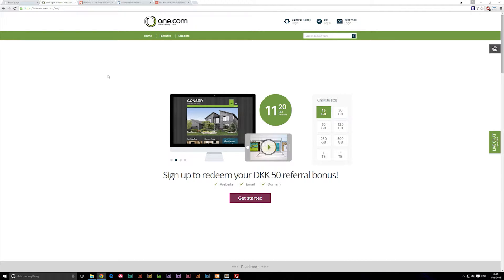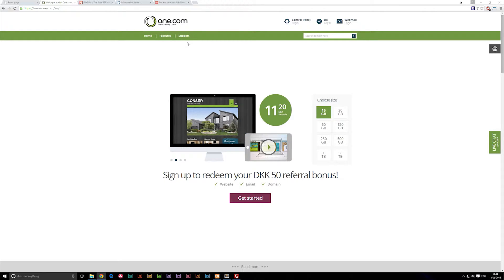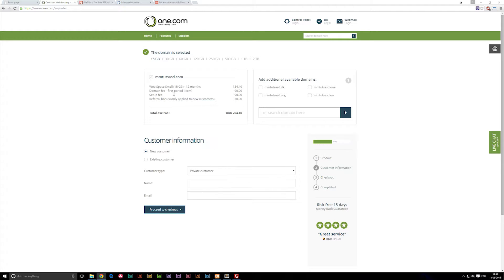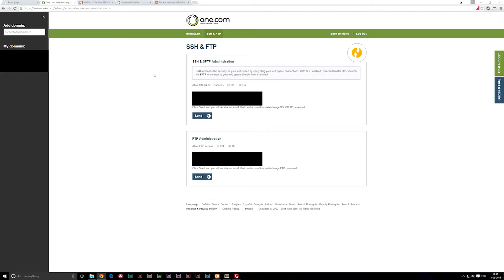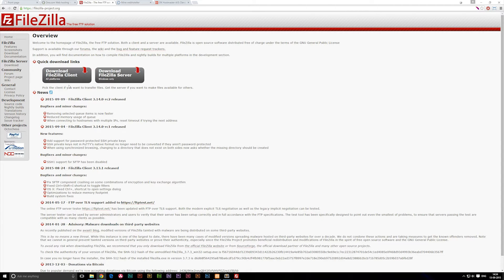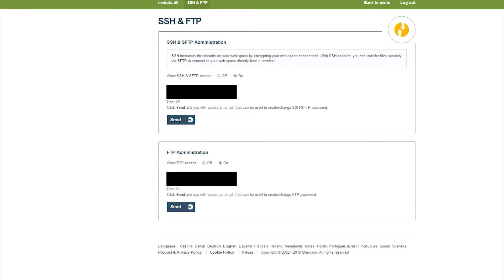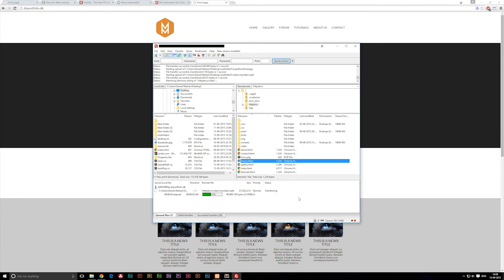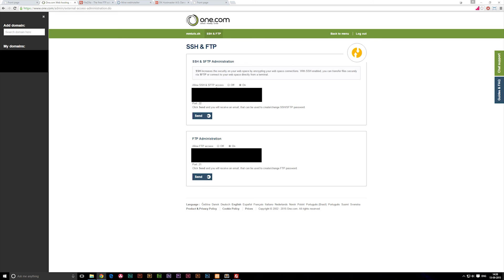(UPDATED VIDEO IN DESC) How to put a website on the internet - Learn HTML front-end programming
In this episode I will show how to upload a website online. We will be talking about choosing a hosting company and installing a FTP platform.

To receive a discount when signing up for a hosting company, sign up for a domain using this